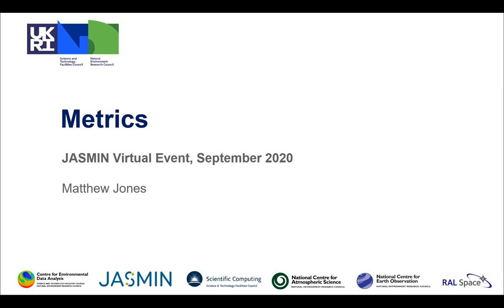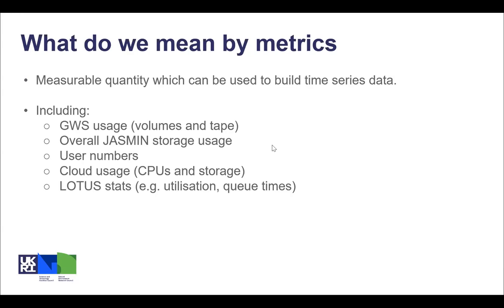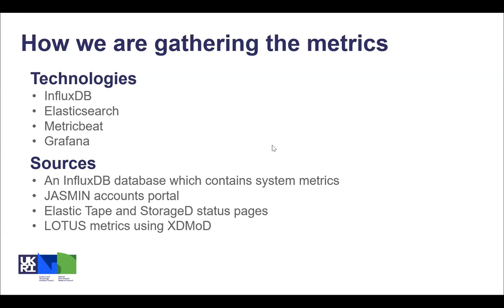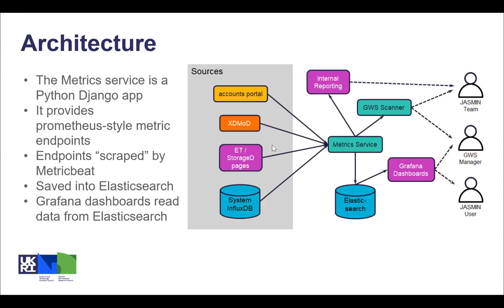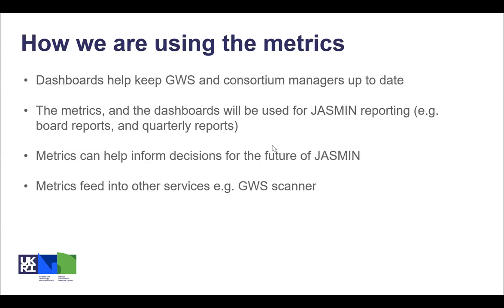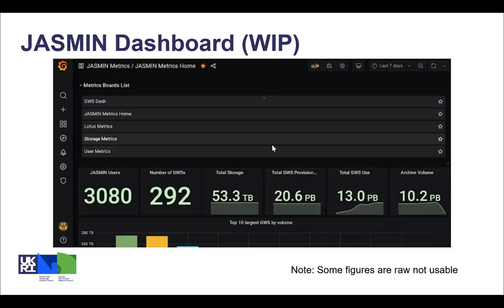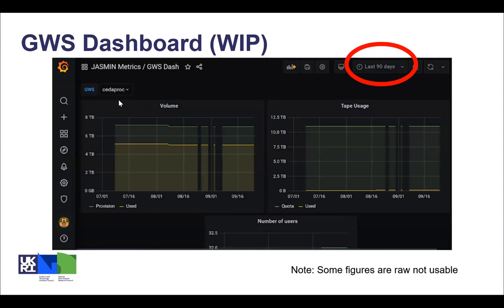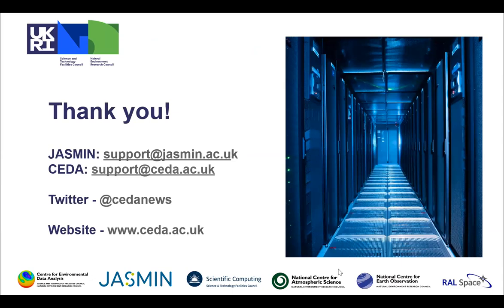Metrics - Day 2 - JASMIN Virtual Event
A sneak peek at our new metrics dashboard.

Recorded in September 2020 on Day Two at the JASMIN Virtual Event. Details about this event, including slides and timetable, can be found